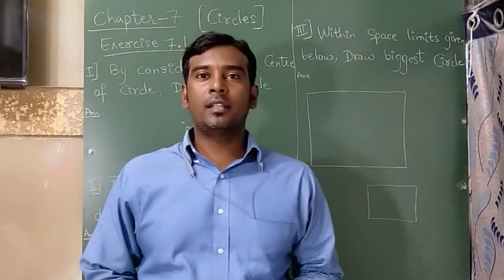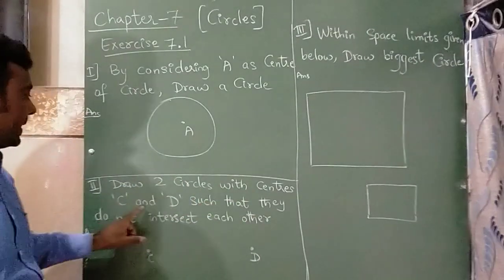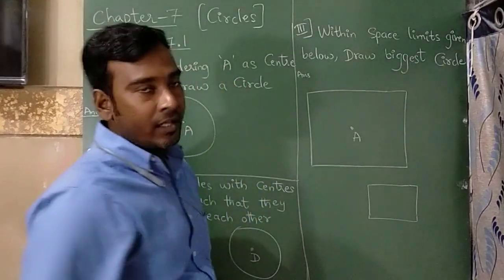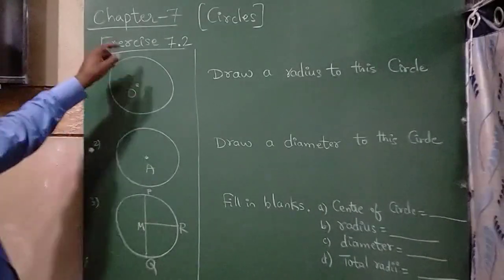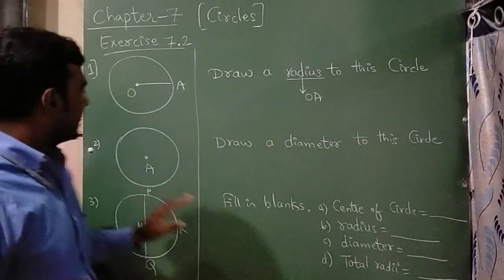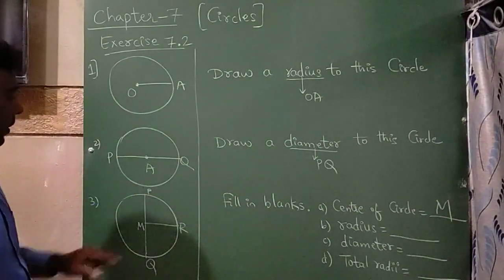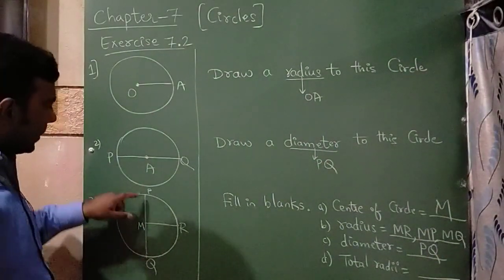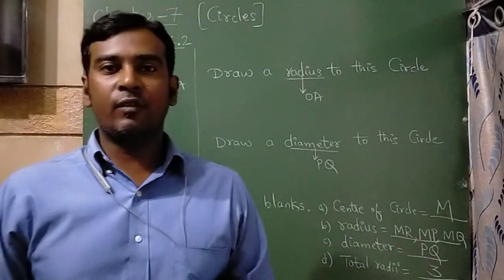Circles | class 4 | part-1 | Chapter-7 | Mathematics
radius
diameter
circle